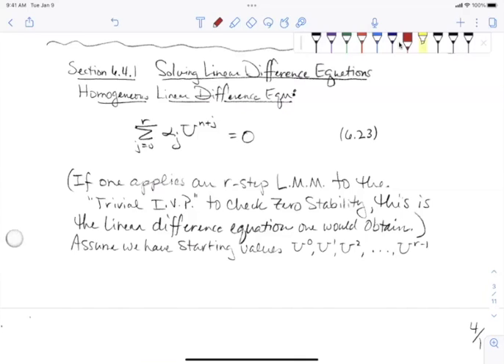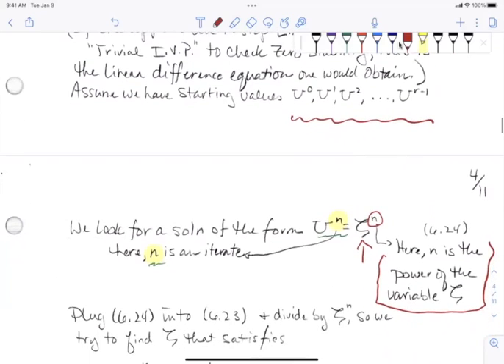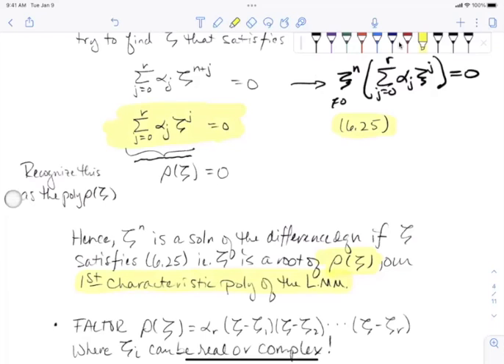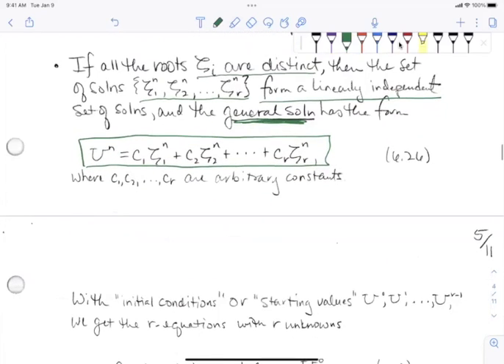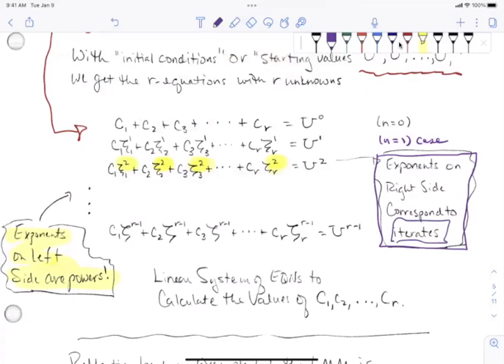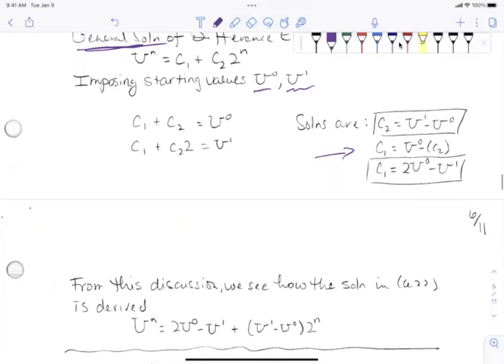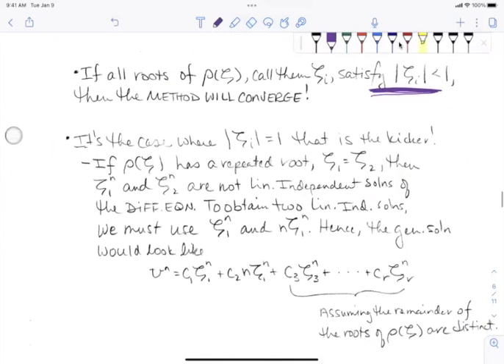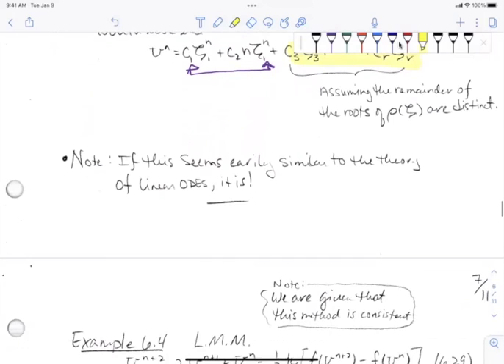M 442 - Section 6.4 - Part2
An overview of how to solve linear difference equations